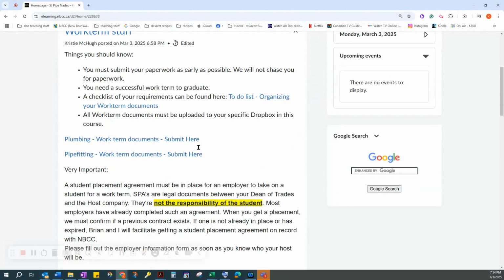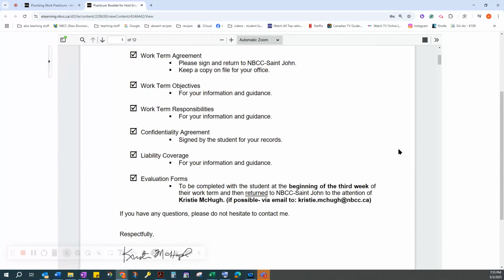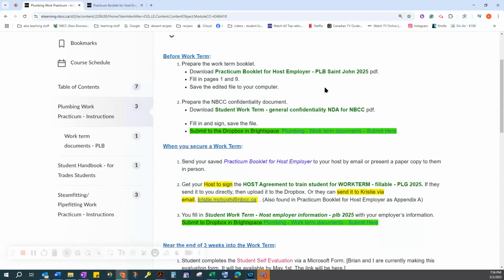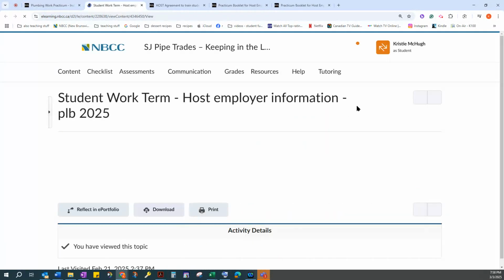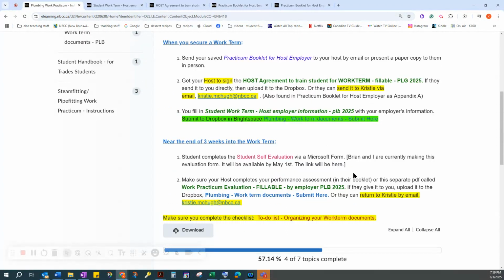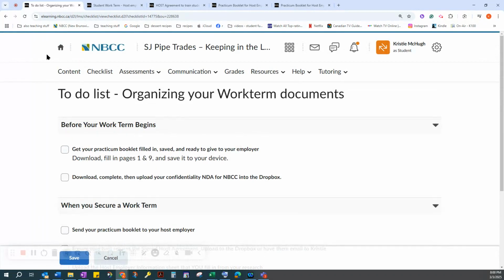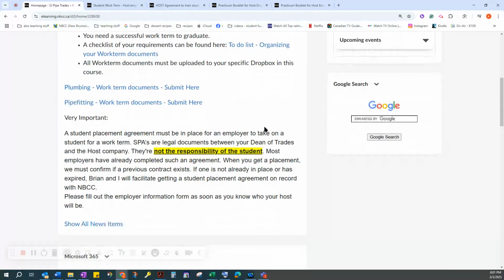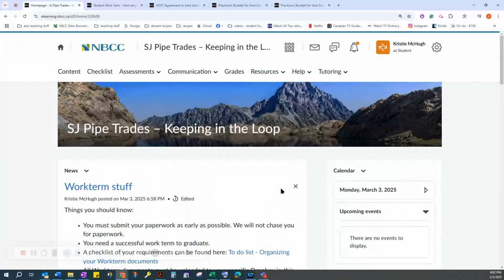Navigating Work term documents